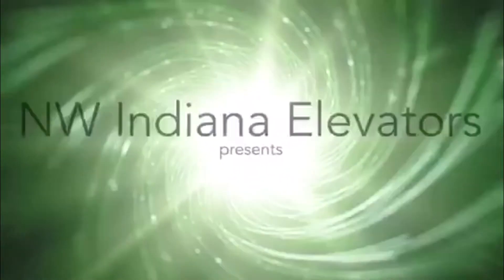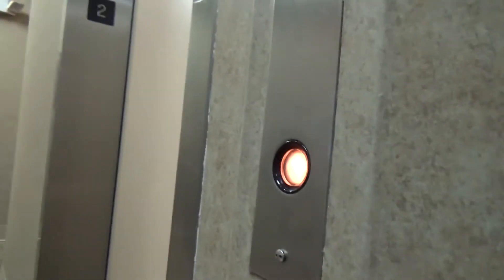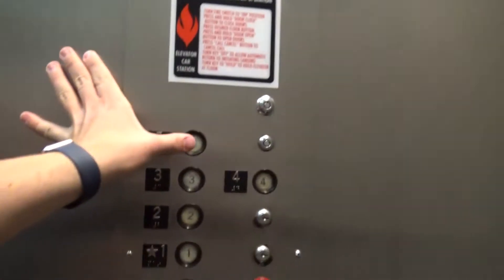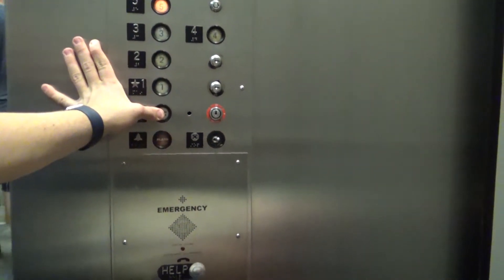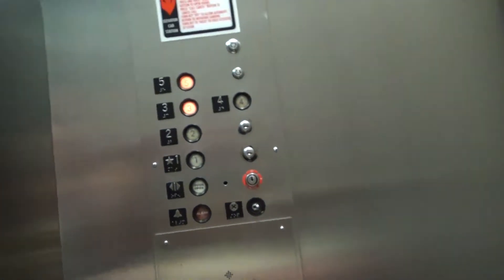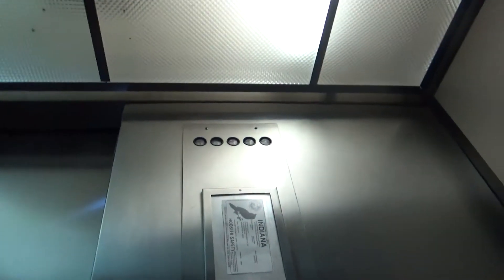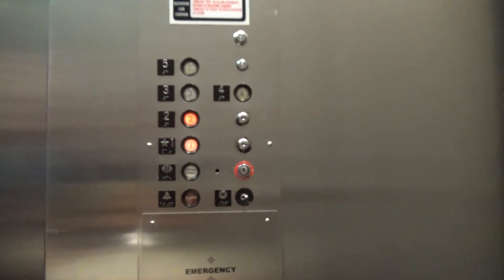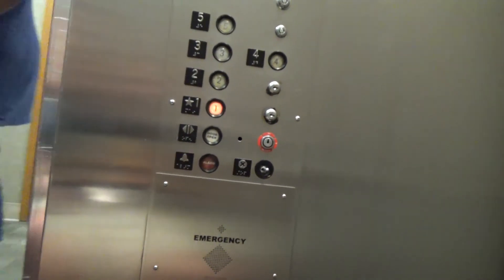Indianapolis, IN: Mid-America Hydraulic Elevators @ Station Square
Elevator Information
Brand: Mid-America
Fixtures: ??

Intro Song
Song: A.R.H.W.G - Made Monster